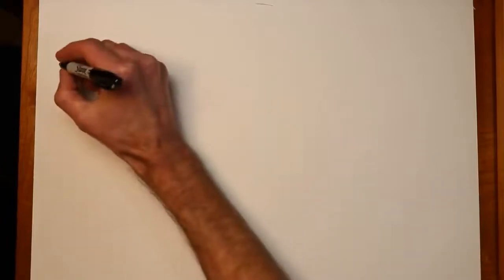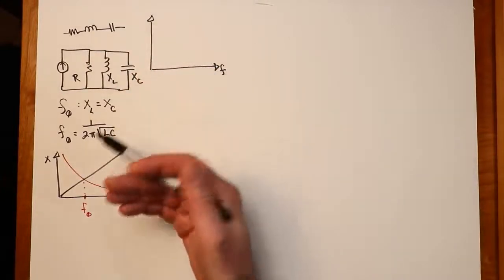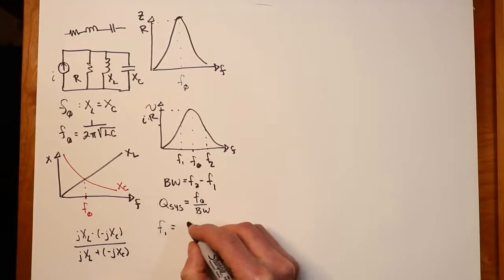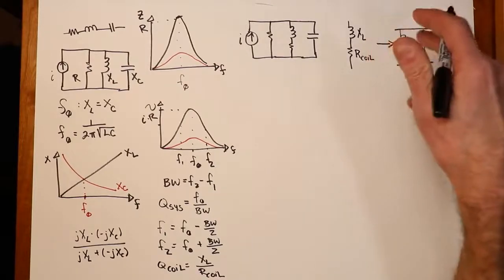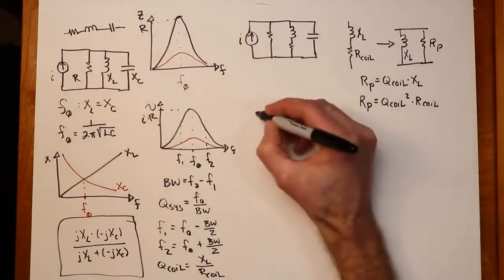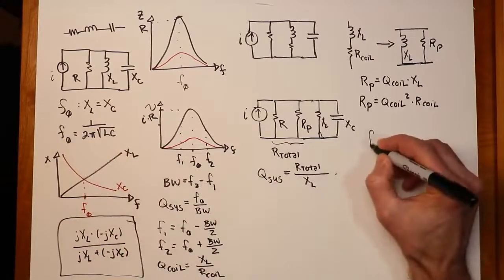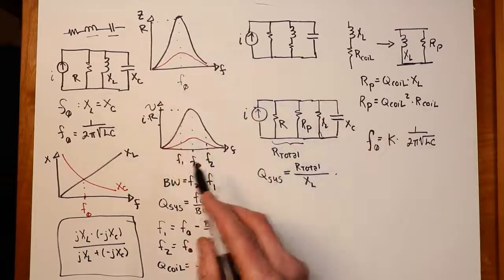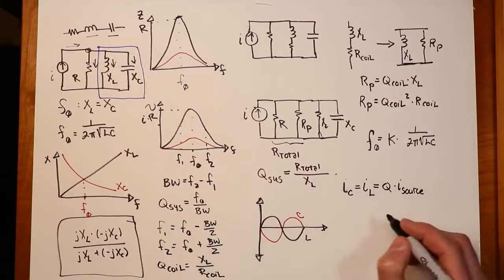Impedance calculation: Resonant circuits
An introduction to parallel resonant circuits. We examine the impedance and voltage versus frequency plots, system Q and how to perform a series to parallel transform for a practical inductor.

Reference: Chapter 8 section 3 of AC Electrical Circuit Analysis.